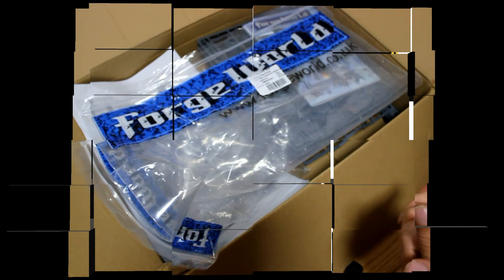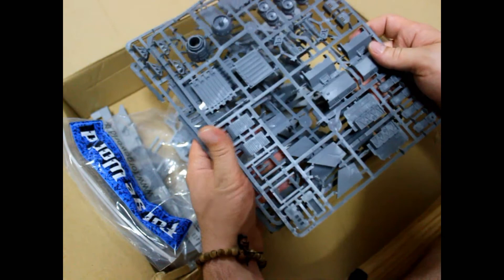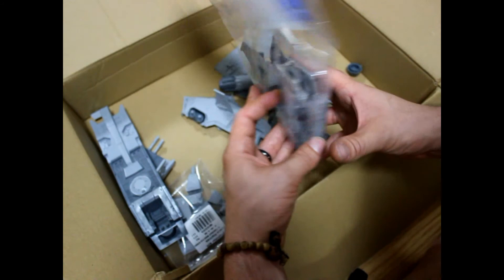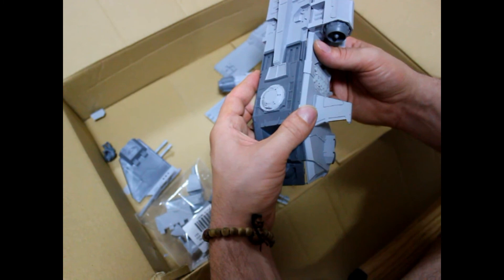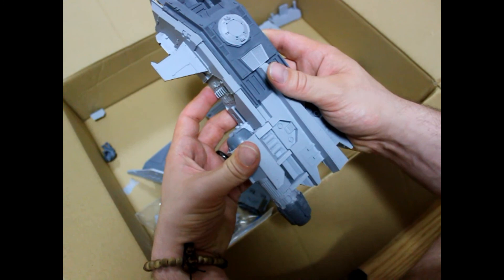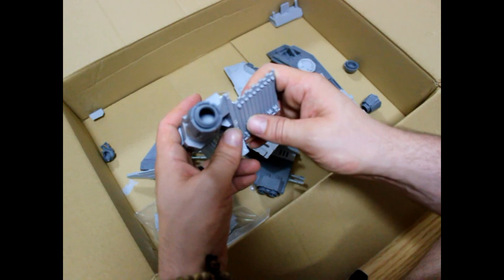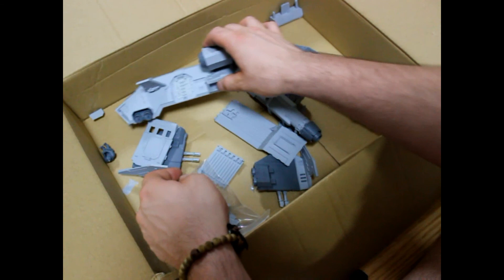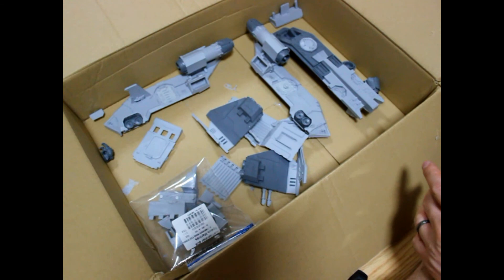Whats in the box *Forge World Storm Eagle*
As requested by you guys!

Song: Amazin
Artist: @Soleprofit
DJ Consortium
Music Licensing-Promotion